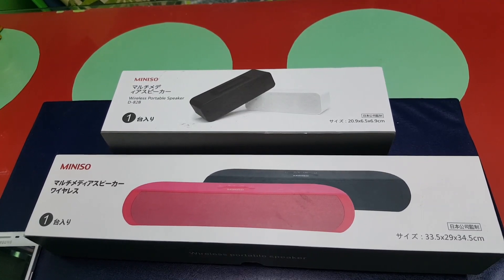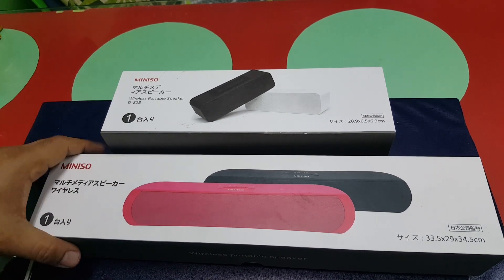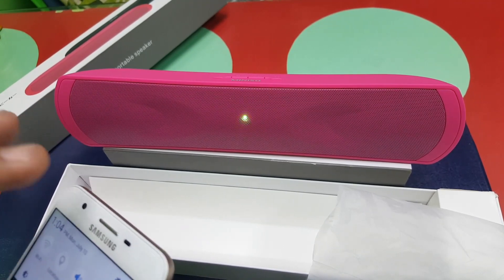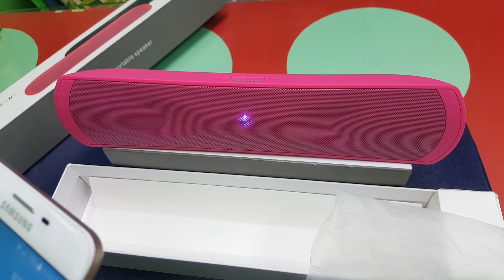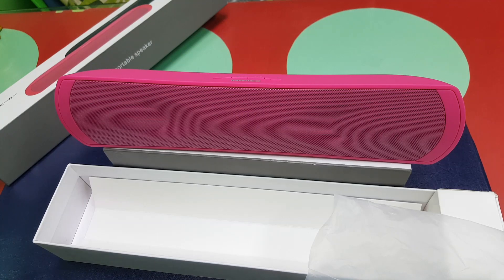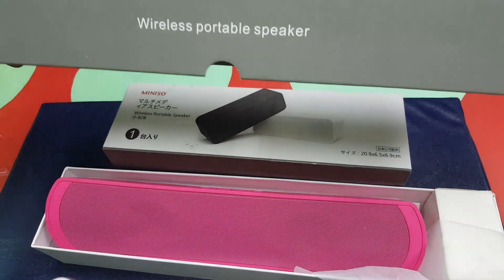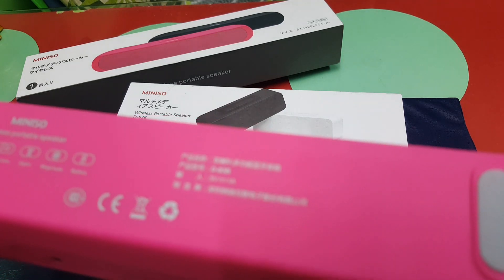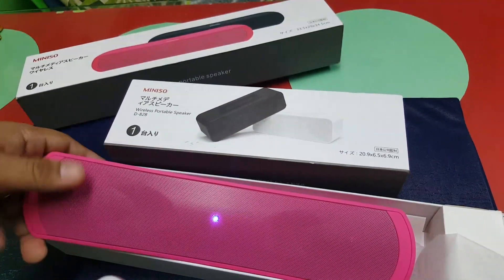Miniso bluetooth speaker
Made in japan bluetooth speaker D-83B